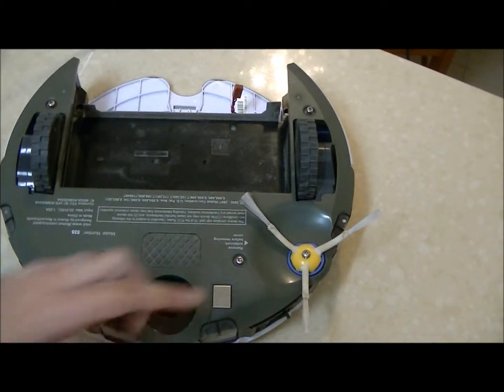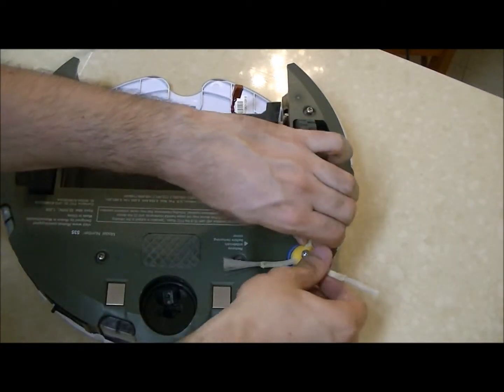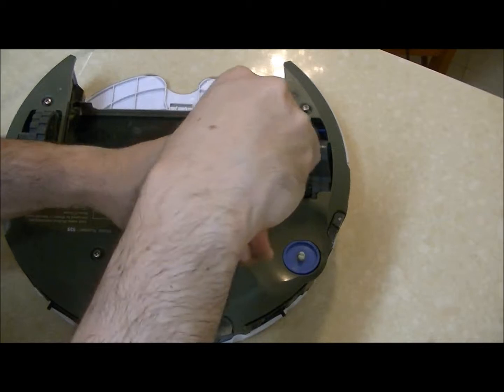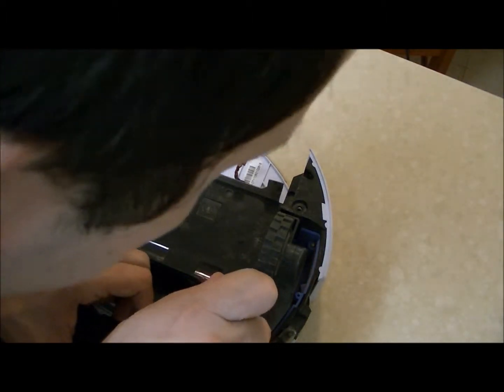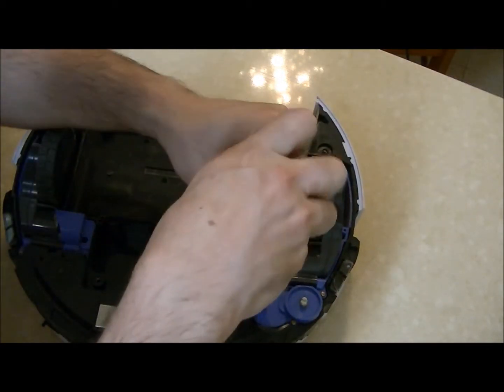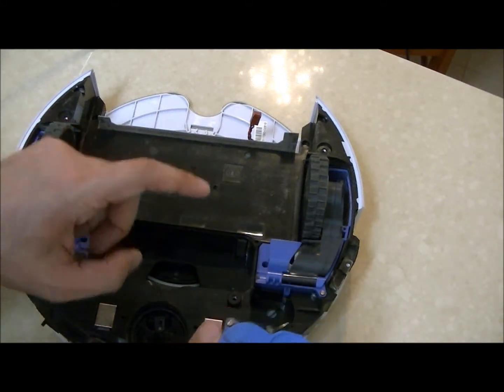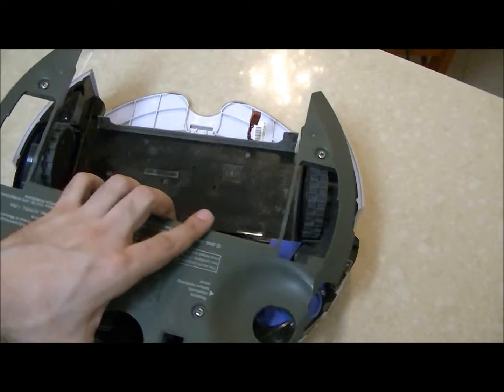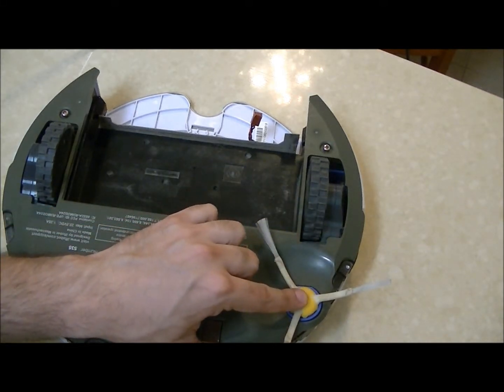IRobot Roomba 500 & 600 Series DIY How to replace the Side brush motor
Dear youtube member if you Like! the video and you found it helpful  please press Like, if you didn't please comment below so i can upgrade the video for others to enjoy!